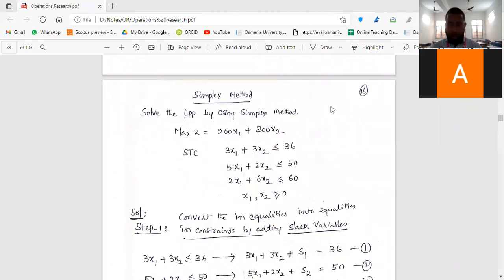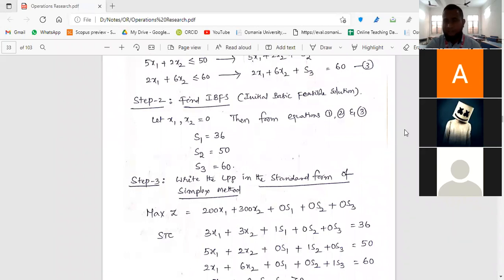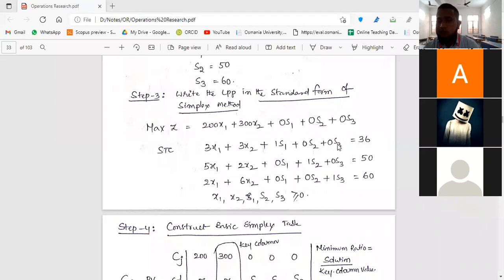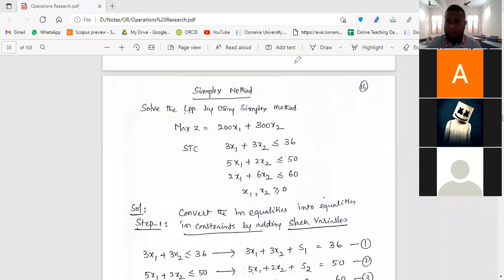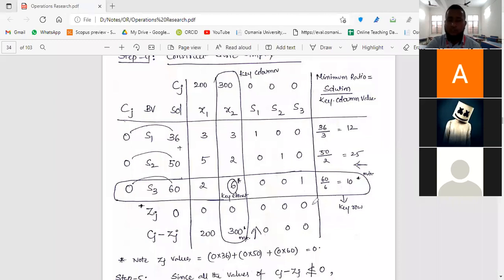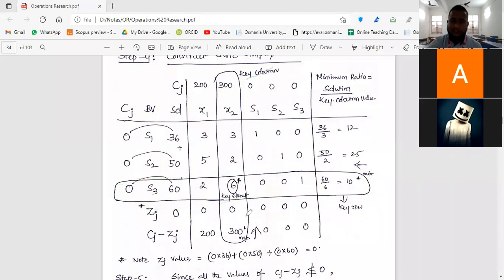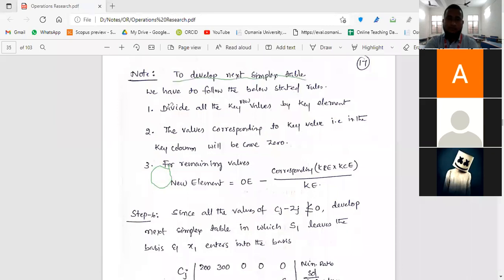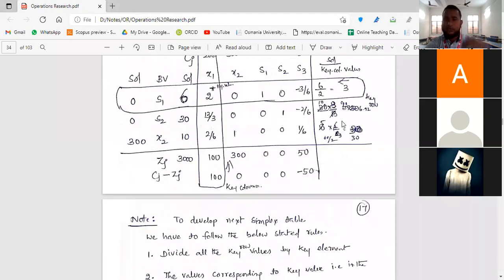Simplex Method (Part-1)